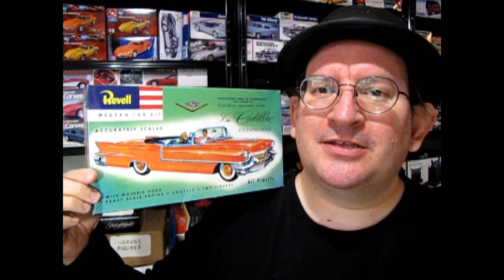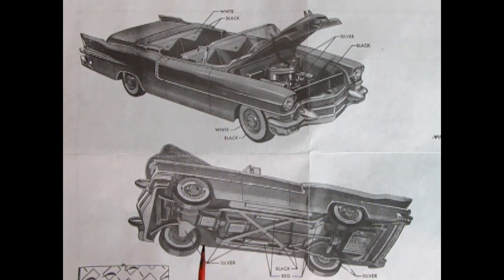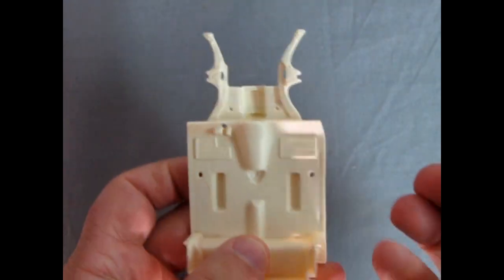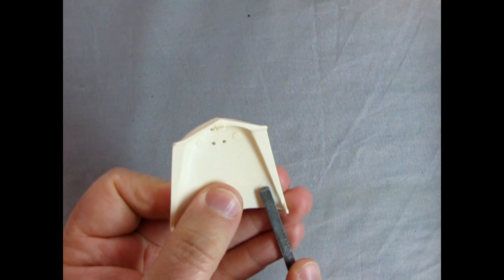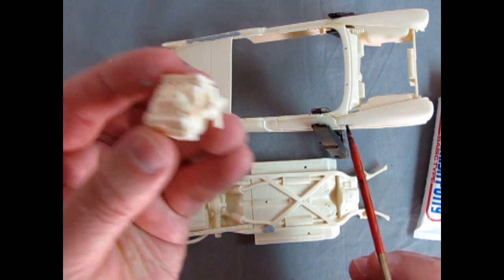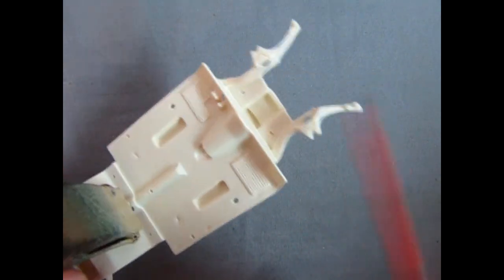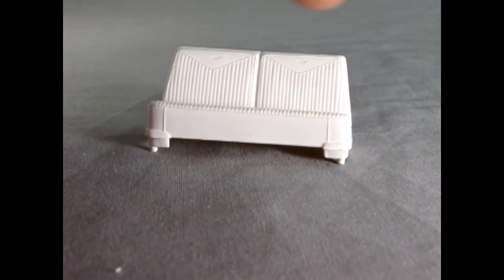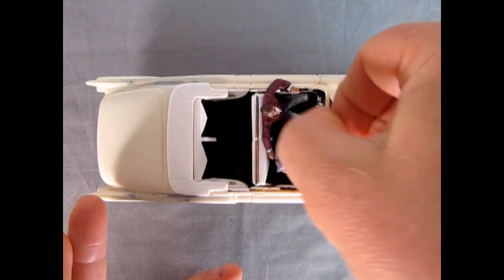Model Car Garage - 1956 Cadillac Eldorado Biarritz By Revell in 1/32 Scale - An Unboxing and Build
Small scale group build hosted by Bryan @BGsModelWorkshop and Shawn @thescalemodelcarguychannel8681

Today we are unboxing and building one of Revell's oldest kits, the 1956 Cadillac Eldorado Biarritz.

This model kit was originally designed as a co-effort between Revell and AMT and both of these logos appeared on the original 1956 box art.

The 1956 Cadillac Eldorado Biarritz By Revell was designed in the early days of the model car industry at a time when most American model kit manufacturers had not yet figured out how to build a 1-piece model car body. Therefore a lot of them relied on making multiple piece body components that needed to be glued together to make a solid car.

Revell 1/32nd scale Cadillac Eldorado Biarritz plastic model kit